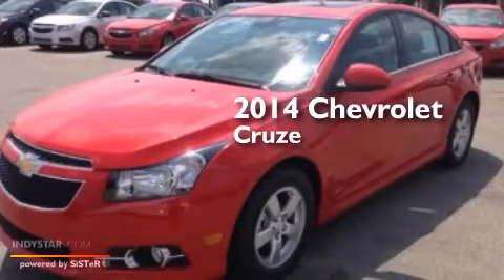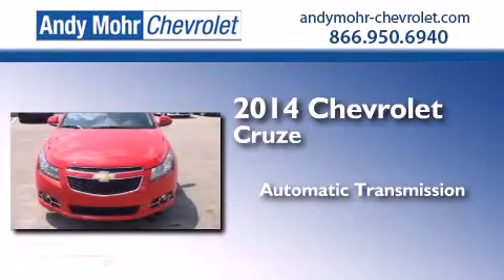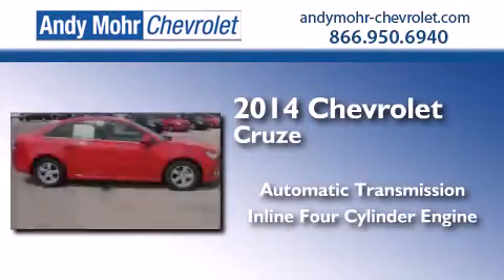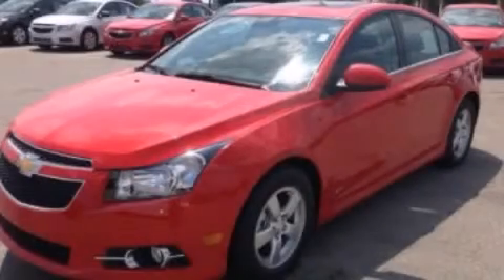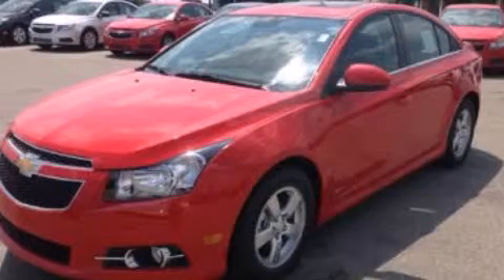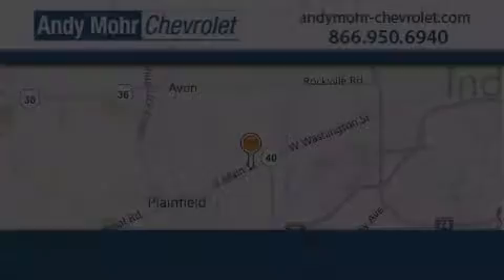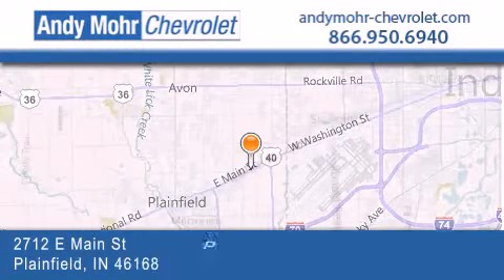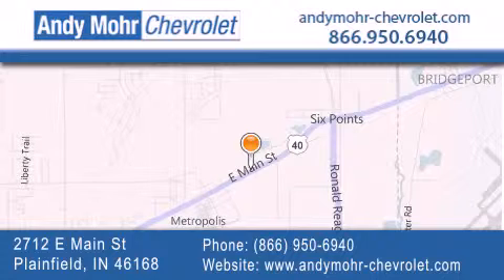2014 Chevrolet Cruze Plainfield IN 46168 PC4668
We've been honored to serve the Plainfield IN area , we promise that your experience at our dealership will exceed your expectations ! Year : 2014 Make : Chevrolet Model : Cruze Engine : 1.4L I4 16V MPFI DOHC Turbo Trans . : 6-Speed Automatic Exterior : Red Interior : Jet Black Stock : PC4668 Andy Mohr Chevrolet 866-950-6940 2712 E. Main Street Plainfield , IN 46168